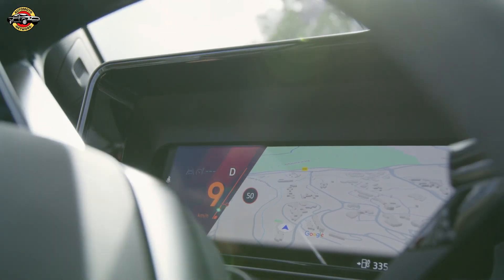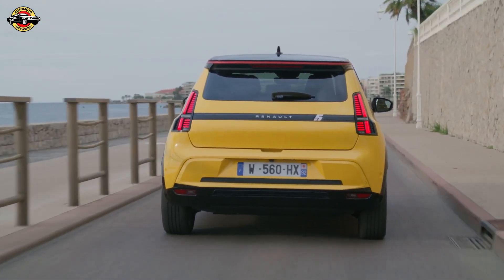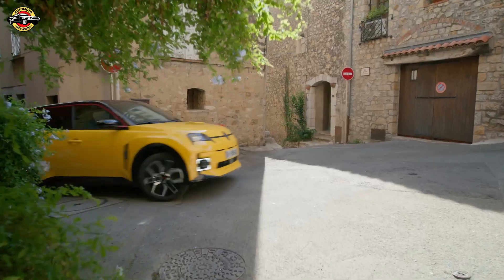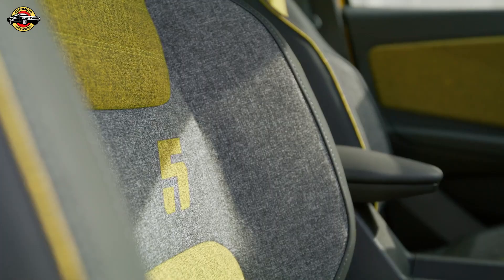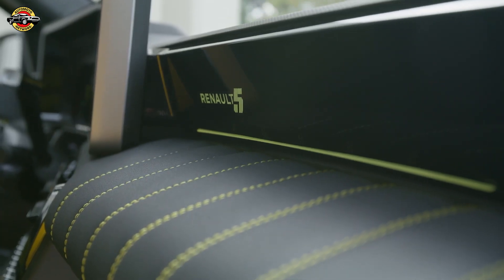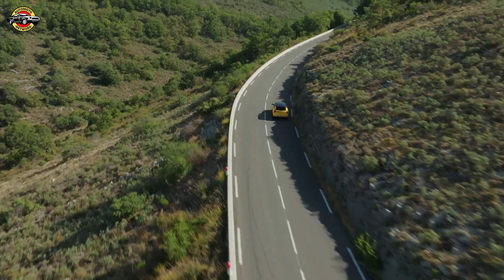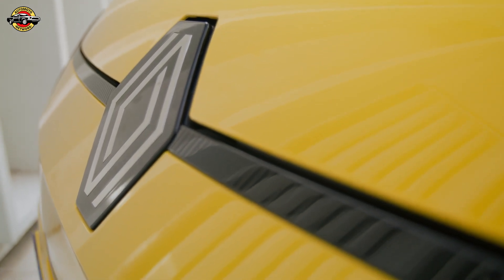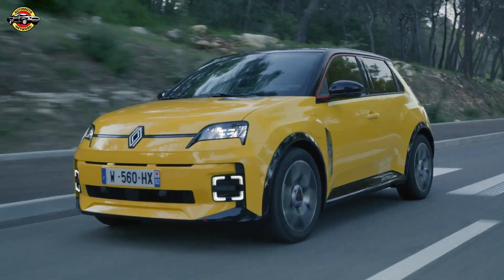2025 Renault 5 E-Tech Electric: Iconic Design Meets Futuristic Tech | Full Test Drive & Review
Join us as we take the 2025 Renault 5 E-Tech Electric for a test drive! This all-electric reboot of the classic Renault 5 combines iconic design with cutting-edge tech like the OpenR Link system and V2G capability. Made in France and built on the AmpR Small platform, it delivers a fun, efficient, and eco-friendly driving experience. Tune in for a full review, and see why this electric city car is making waves in Europe!